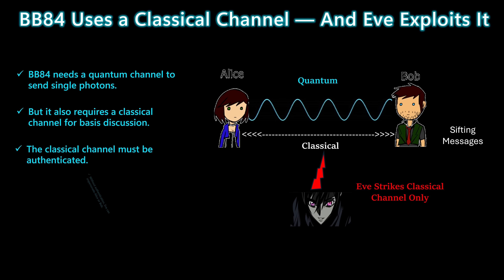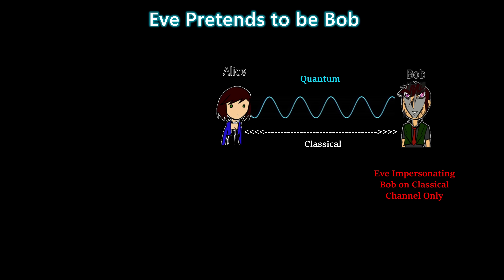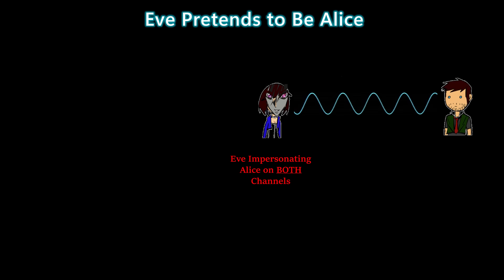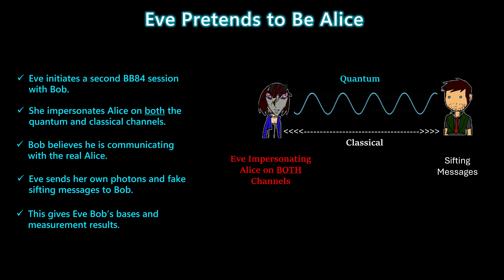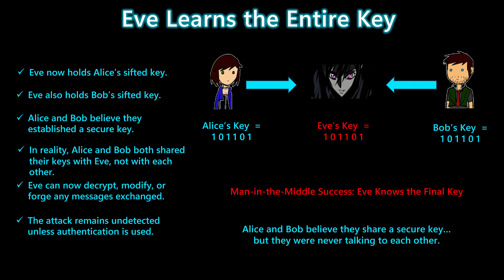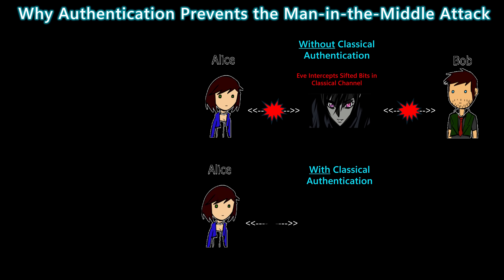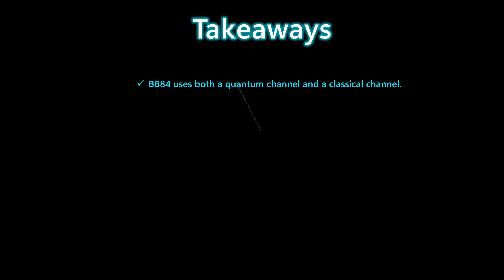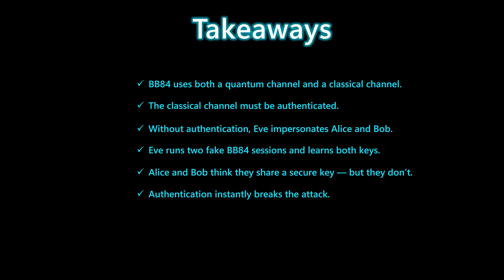Video 14: Man-in-the-Middle Attack on BB84 Explained | Why Classical Authentication Matters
Welcome back to SpecterAI!
In this video, we break down one of the most important and misunderstood attacks in quantum cryptography — the Man-in-the-Middle attack on BB84.

You’ll learn:

Why BB84 relies on both a quantum channel and a classical channel

How Eve impersonates Alice and Bob at the same time

How she runs two fake BB84 sessions and learns the entire key

Why Alice and Bob think they’re secure when they aren’t

And how classical authentication instantly shuts the attack down

This is the attack every beginner in quantum security must understand — because quantum alone is not enough.

⭐ Explore Real Quantum Security Labs

 to access 55 hands-on quantum security labs.
Learn BB84, QKD attacks, eavesdropping, and post-quantum cryptography by doing.

Search SpecterAI Quantum Security on Amazon to find our complete series of manuals and lab guides.

@SpecterPublius — Quantum Security Made Simple